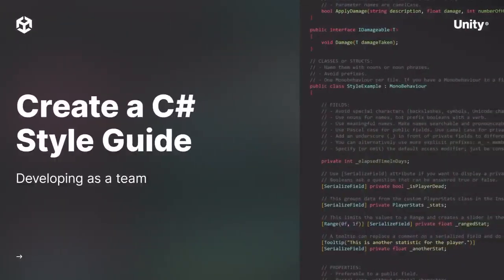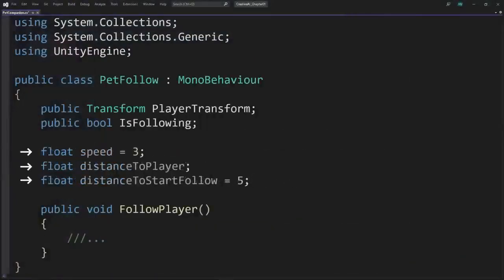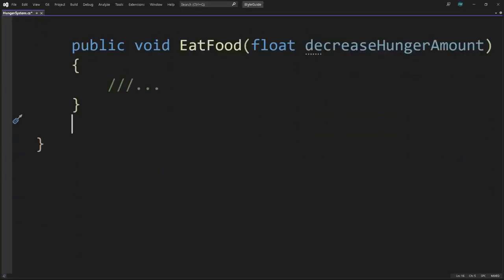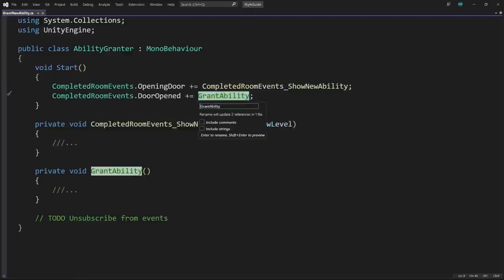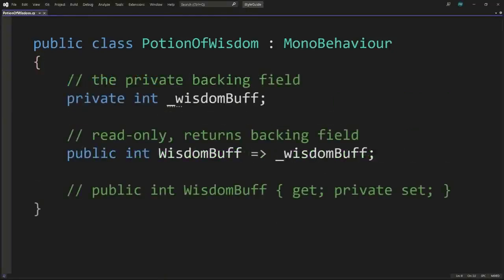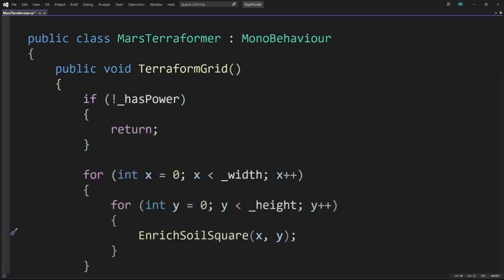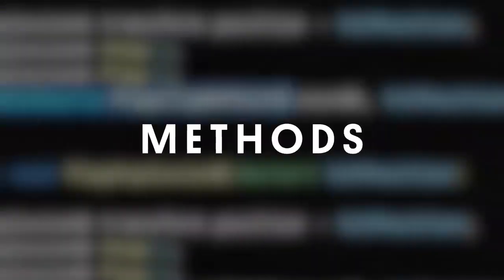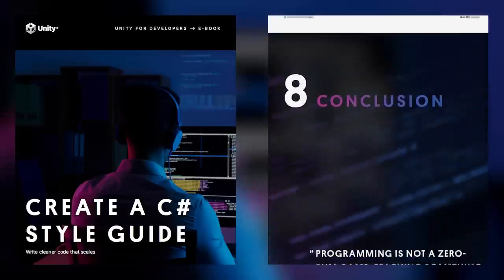Tips for creating your own C# code style guide Tutorial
Pick up useful tips and tricks for developing and maintaining a clear and helpful code style guide that can help your team work more efficiently.  This video provides an overview of the guidelines from our "Create a C# style guide: Write cleaner code that scales” e-book

These recommendations are based on general industry standards for C# and are meant to be inspirational rather than rules set in stone.

Timestamps:
[0:00] Intro
[00:57] Naming
[05:26] Formatting
[08:00] Classes
[09:35] Methods